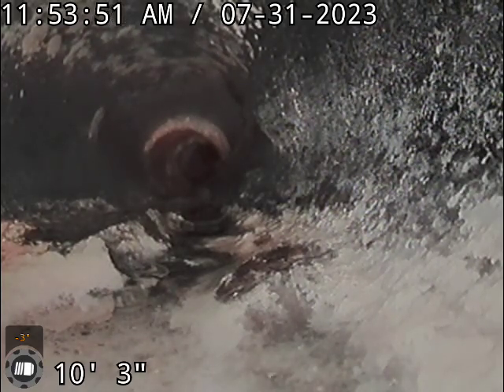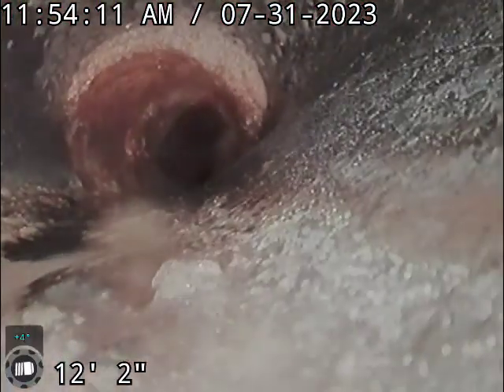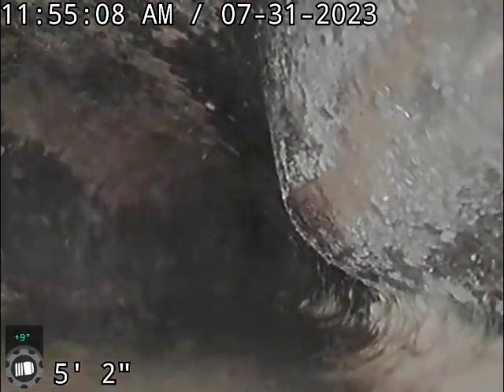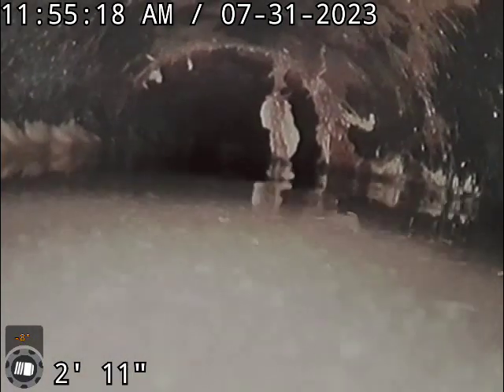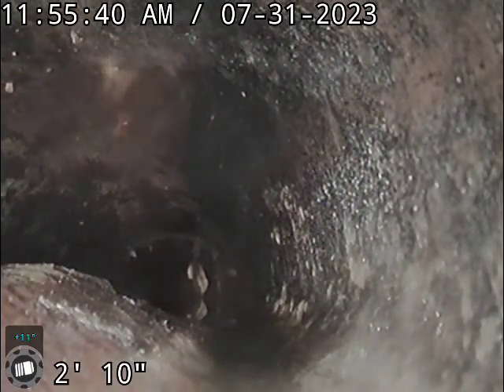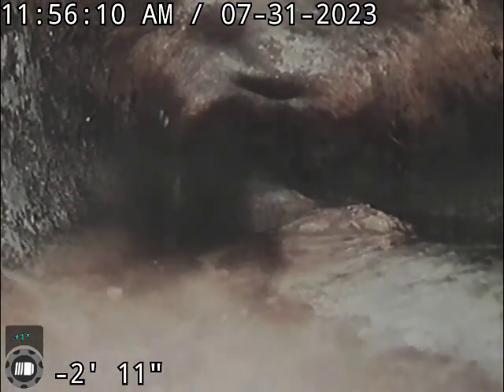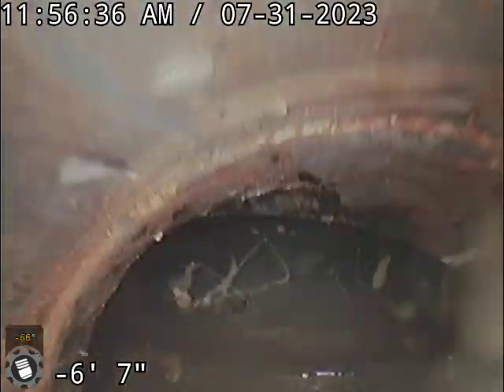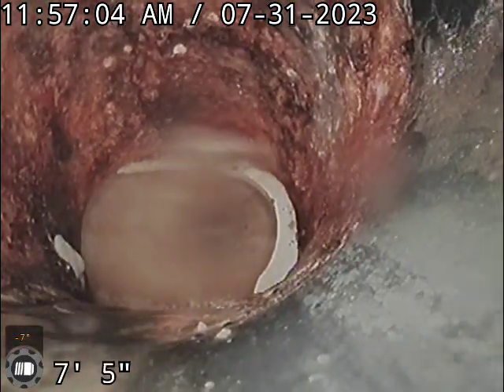1245 Sharon Way